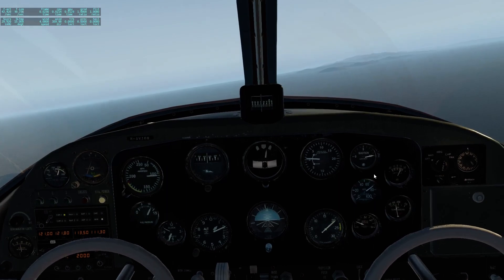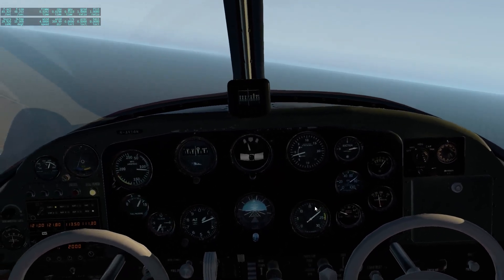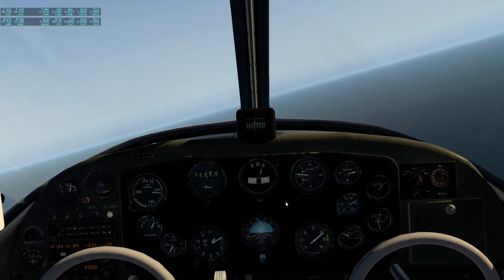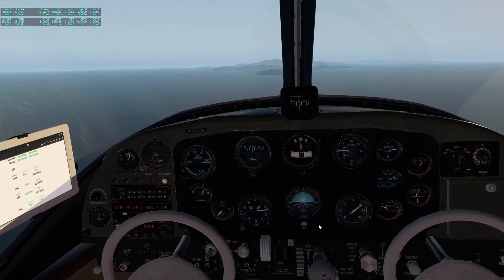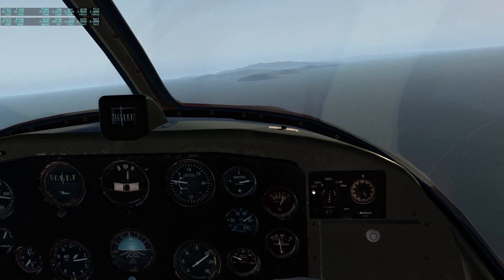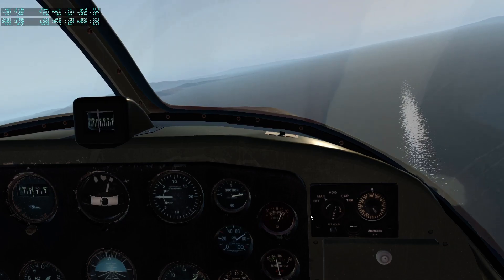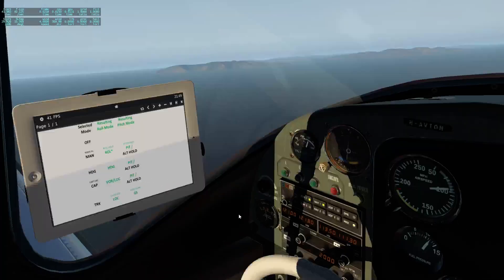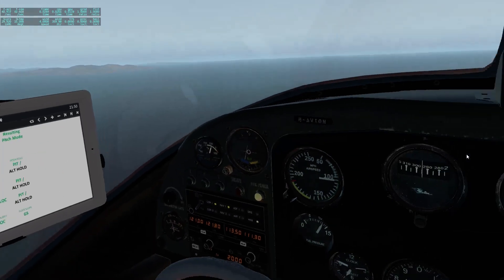Ryan Navion 205 Vintage: How to use its Autopilot in X-Plane 11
"MAN": ROL & PIT (hold)
"HDG": HDG & PIT (hold)
"CAP": VOR/LOC & PIT (hold)
"TRK": LOC & GS

"ALT HOLD": Overrides PIT (hold) with ALT (hold)
when in "MAN", "HDG" or "CAP